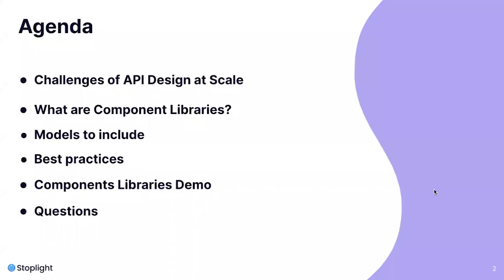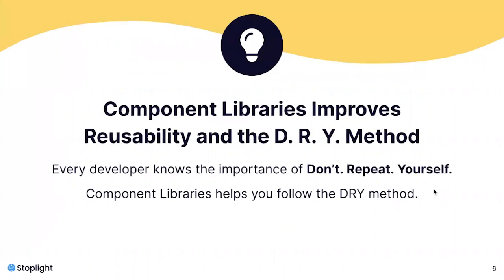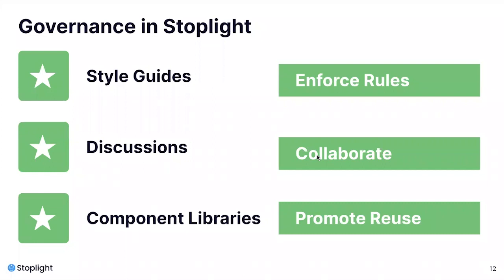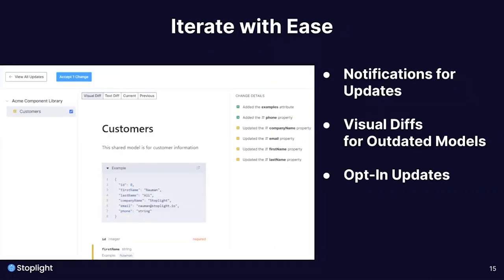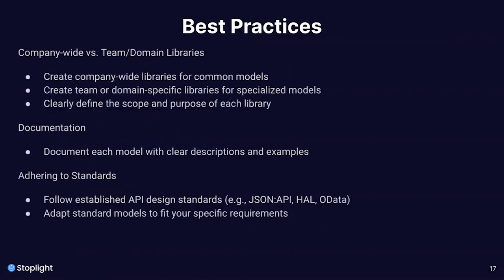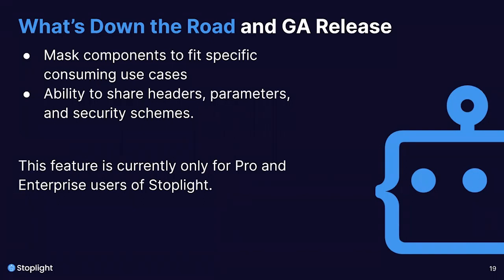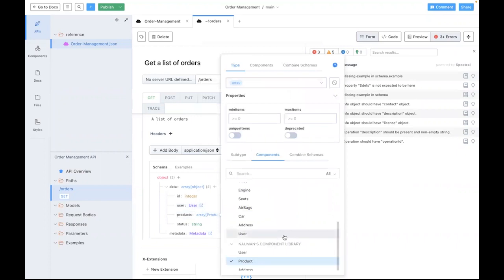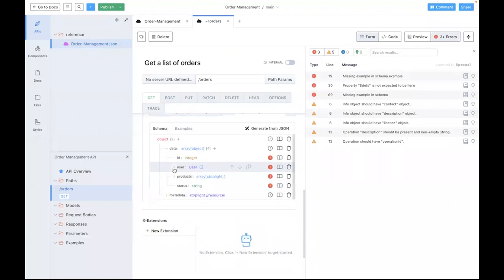Improve Reusability with Component Libraries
We’ve got a new Stoplight feature for you… With this webinar, learn about our new Component Libraries feature, and how you can use it to improve consistency and reuse in your organization, and streamline onboarding and collaboration.

07:00 - Intro & Feature Overview
17:15 - Platform Demo
24:30 - Q&A